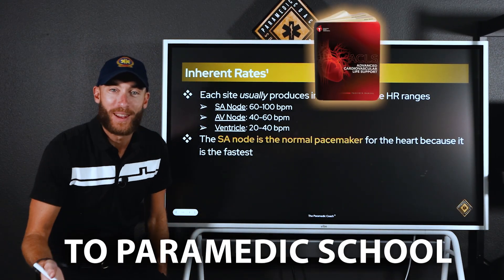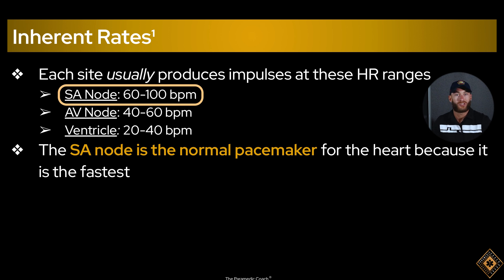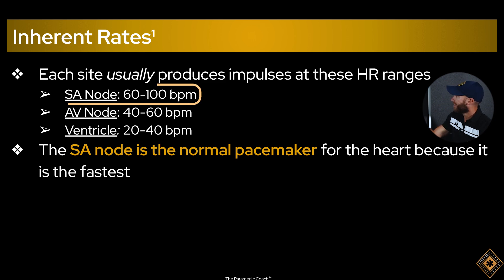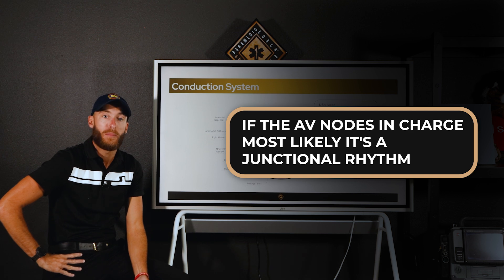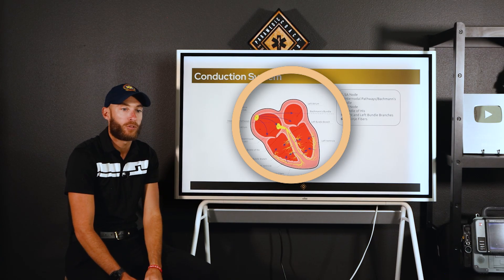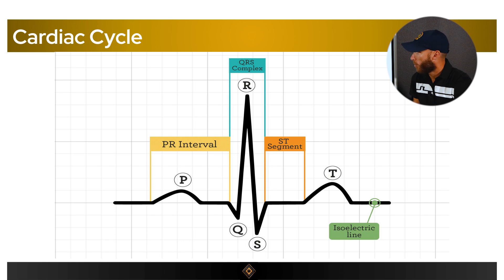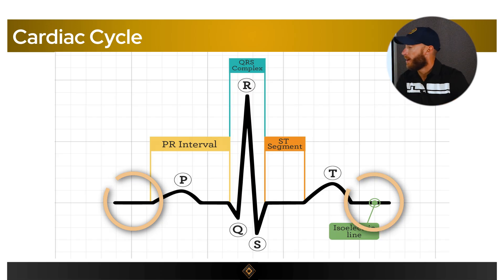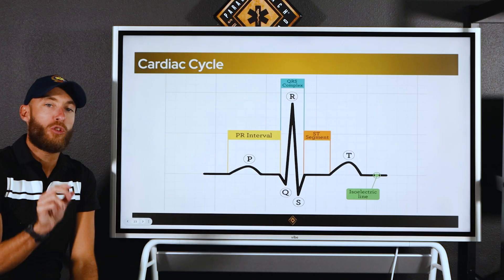Starting Paramedic School? Learn These 3 Lessons First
If you're preparing to start paramedic school, this in-depth video breaks down the 3 most important lessons every EMT should understand before day one. These are the exact concepts that overwhelm students early in medic school and cause many to struggle unnecessarily. This video is designed to give you a strong head start so you can walk into paramedic school confident and prepared.

In this complete paramedic school prep lesson, I focus on the foundations of ECG interpretation, including the electrical conduction system of the heart, basic ECG waveforms, and how to approach a 12-lead ECG the right way. If you understand these three lessons early, paramedic school becomes much more manageable.

Paramedic school is challenging not because the material is impossible, but because many students are expected to understand cardiology concepts before they truly grasp the basics. This video was created specifically for working EMTs who are thinking about medic school or are about to start and want to be ahead of the curve.

What You’ll Learn in This Paramedic School Prep Video

• The 3 most important lessons to master before paramedic school
• How the heart’s electrical conduction system works
• ECG basics every paramedic student must understand
• How to identify and understand ECG waves
• A simple approach to reading a basic 12-lead ECG
• Why ECG interpretation is so important in medic school
• Common mistakes paramedic students make early
• How to set yourself up for success in paramedic school

Helpful Resources

Timestamps

0:00 – Paramedic School Overview & What You’ll Learn
0:28 – Cardiac Electrical Conduction for Paramedic Students
3:59 – Complete Breakdown of the Heart’s Electrical Conduction System
6:02 – ECG Wave Interpretation Explained for Medic School
11:03 – 12-Lead ECG Basics Every Paramedic Student Must Know
14:50 – Posterior 12-Lead ECG Explained for Paramedic School

Why This Paramedic School Video Works

I’ve taught over 60,000 EMTs and Paramedics since 2020, and I’ve seen exactly what separates students who succeed in paramedic school from those who struggle early. Mastering ECG fundamentals before medic school starts gives you a massive advantage. This video focuses on understanding — not memorization — so you can build real clinical confidence from day one.